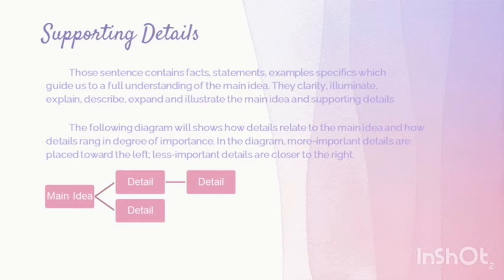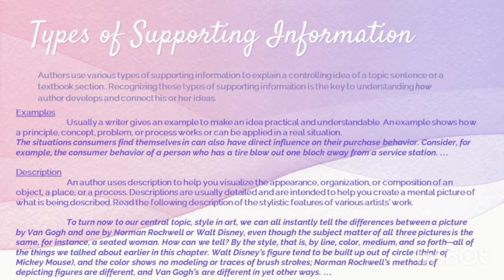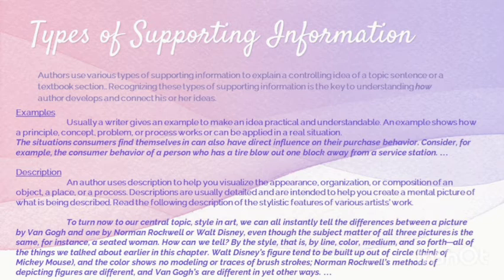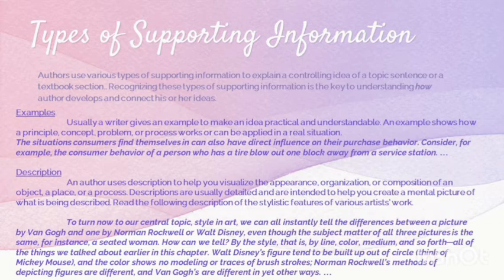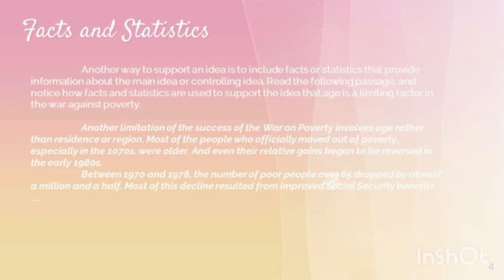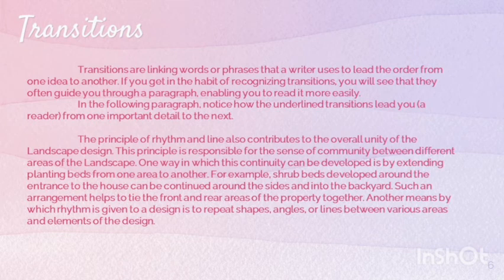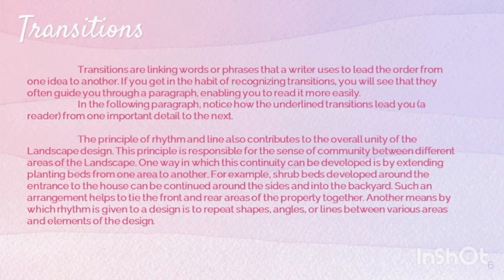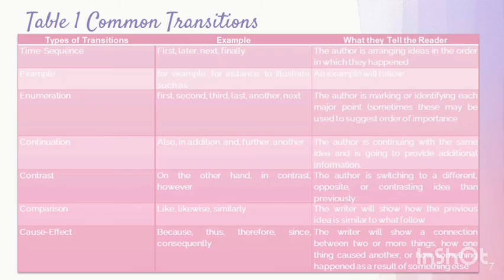Supporting Details and Transitions - Shania Rahma Shalshabila